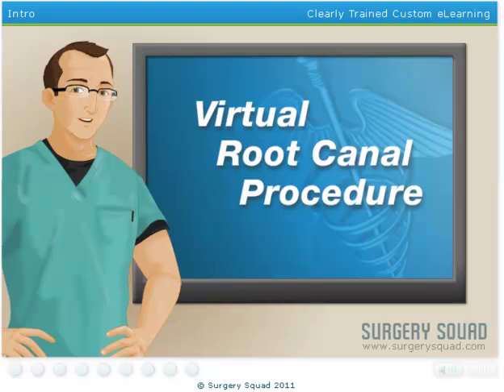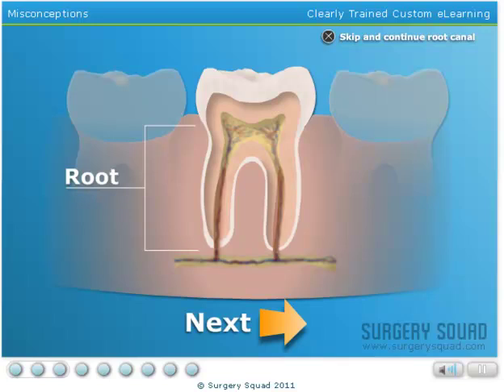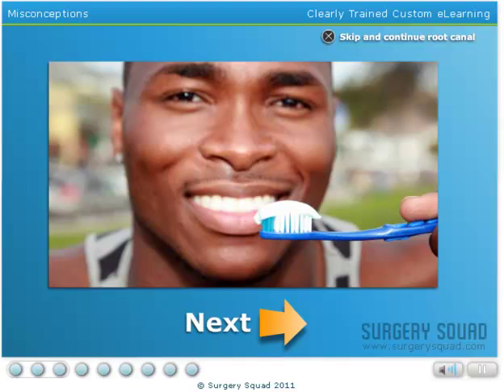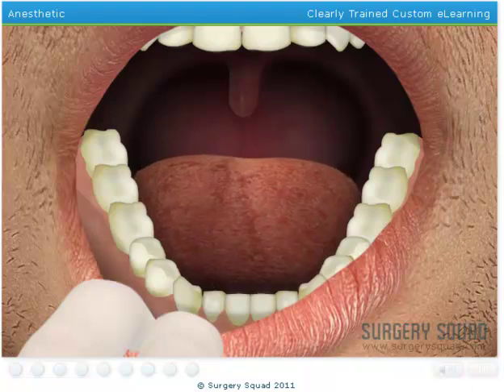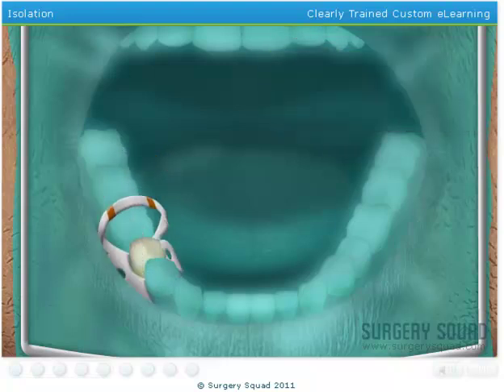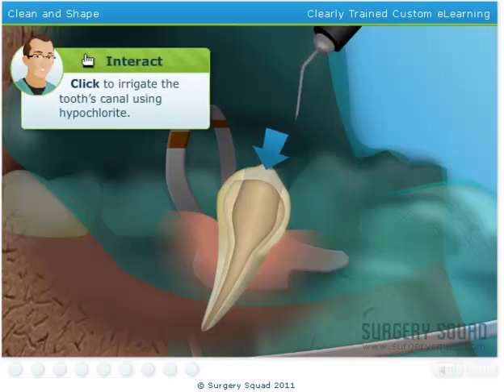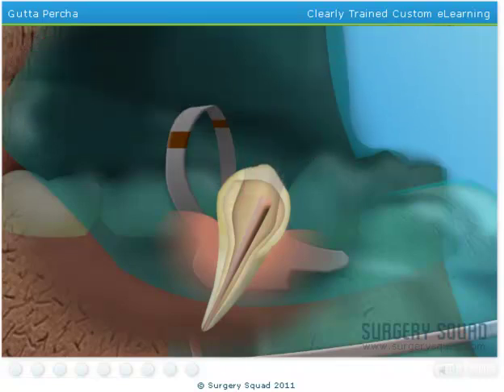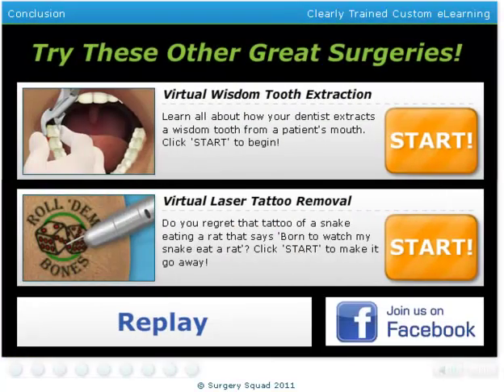Root Canal Surgery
What could be worse than a root canal?  A lot of things! The root canal is probably one of the most misunderstood dental procedures performed today, and is thought to be incredibly painful with lasting side effects. Not true!  A root canal is an endodontic procedure used to repair and save an abscessed or decayed tooth. During this interactive root canal, you will isolate the tooth and clean the tooth's root canal with a special file.  After irrigating the area to clean it thoroughly, you will fill the cavity with a rubber compound known as gutta-percha and seal it off. When finished, you will learn how to avoid tooth decay and dental disease in the future. That doesn't sound bad, does it? Scrub in and let's get started!